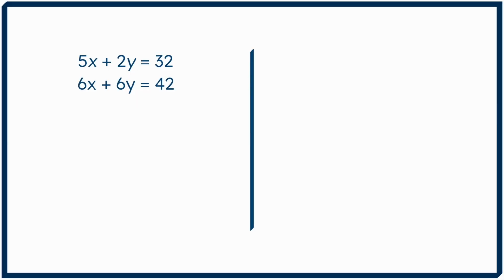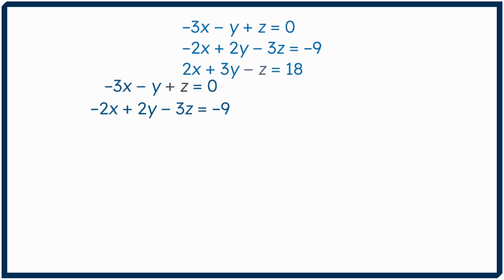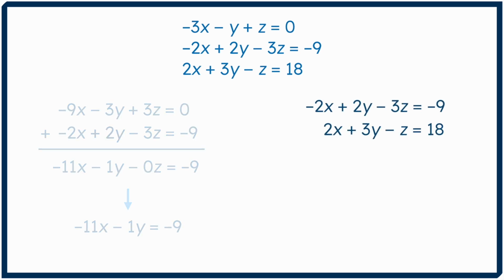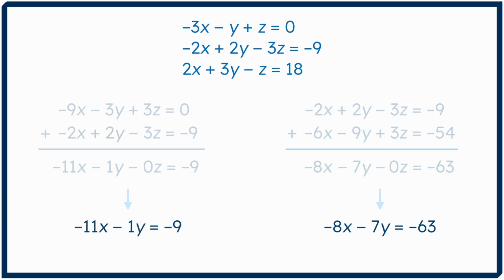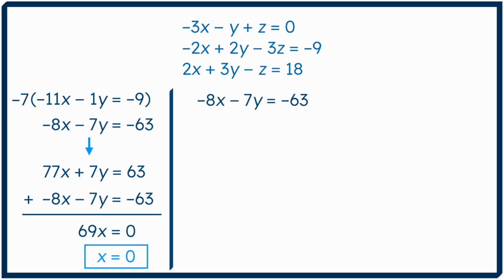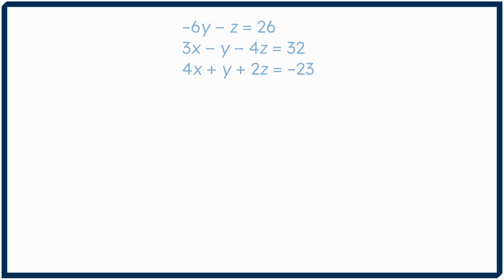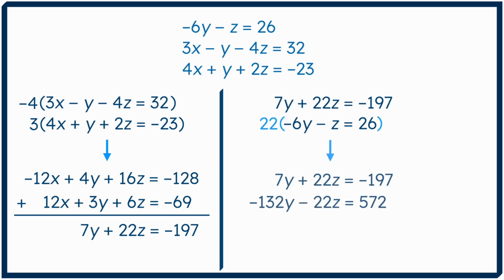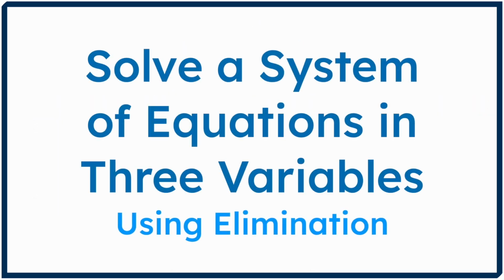Elimination Method for 3-Variable Systems | Algebra Tutorial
Struggling with systems of equations in three variables? In this video, we break down the elimination method step-by-step to help you solve 3-variable systems with confidence. You'll learn how to eliminate variables systematically, organize your work, and avoid common mistakes.

The video includes:
✅ Clear examples
✅ Easy-to-follow explanations
✅ Practice problems

0:00 Method of Elimination
0:35 Example 1
4:14 Example 2
6:00 Outro